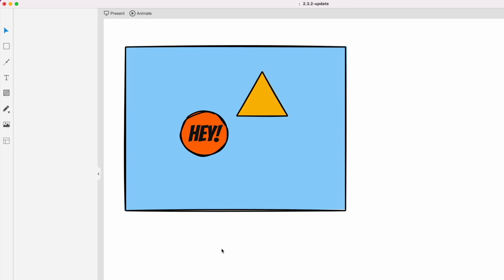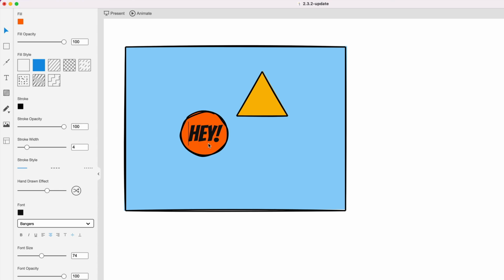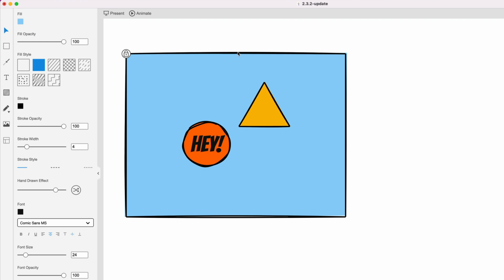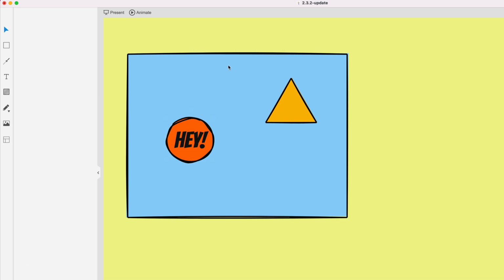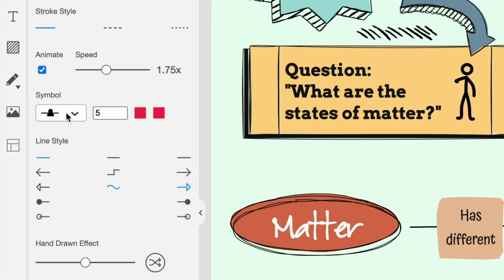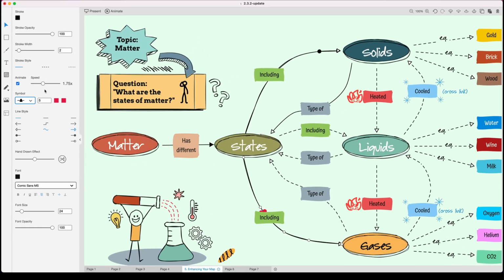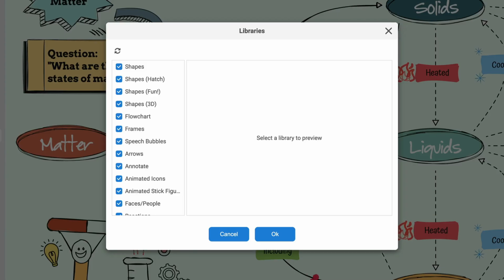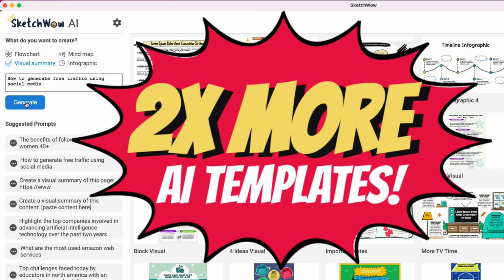The Best AI Diagram Maker = SketchWow 2.3.2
HAWT new version of SketchWow just dropped! Suuuper AI diagram upgrade. As always, this is another free update for all SketchWow customers. 🙌🏻 We've got some exciting news to share with you today. Buckle up cause we're about to double your excitement with:

- 2X the Number of "AI" Templates: Yep, you heard that right! We’ve doubled the templates. More options, more fun, more AI magic!

- 2X Speed Improvement: Thanks to the shiny new GPT-4o, generating AI visuals is now twice as fast. It's like upgrading from a bicycle to a rocket ship! 🚀

- Improved AI Mindmaps, Flowcharts & Visuals: Less errors and more awesomeness with GPT-4o. Your AI creations just got a serious upgrade.

- Loads of New Icons: Check out the new "Add-on" icon libraries. And guess what? They’re totally free. 🎉

- Cool New Line Animation Options: Spice up your visuals with our new line animation features. Get ready to WOW your audience even more!

- Two Big Usability Improvements: Faster, easier, better. We’ve made some changes that make SketchWow easier to use and navigate.

- Bug Fixes: As always, we squashed a few bugs.

Get ready to dive in and explore these fantastic updates. 😎